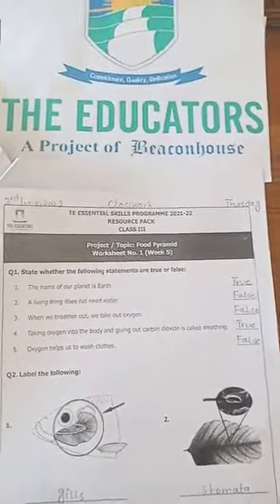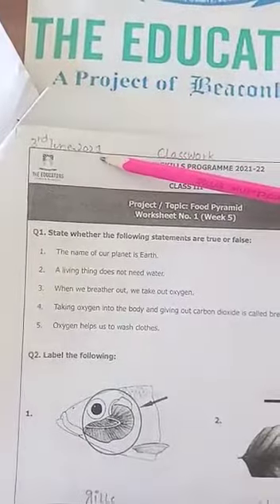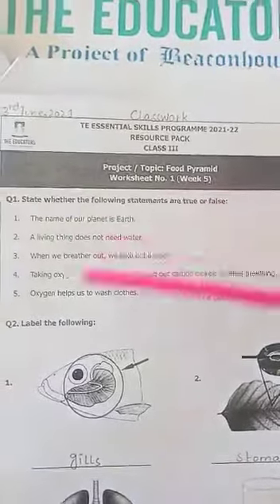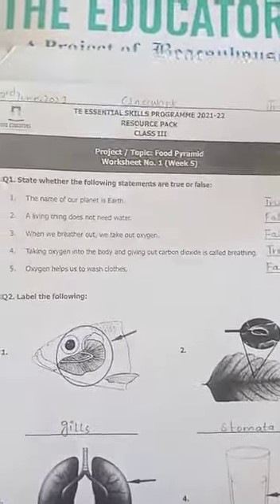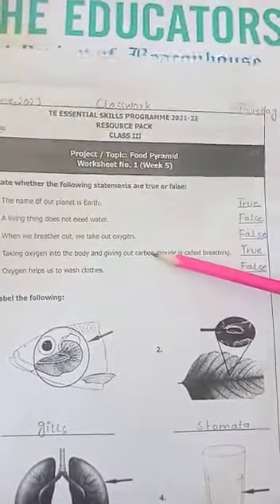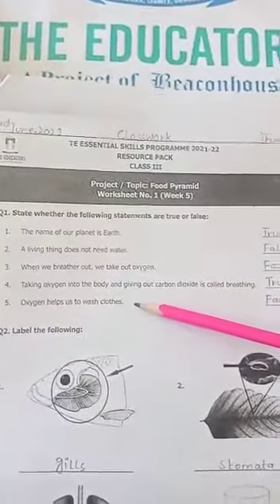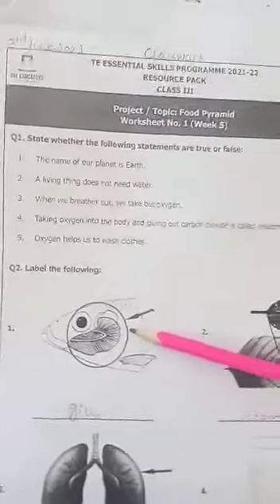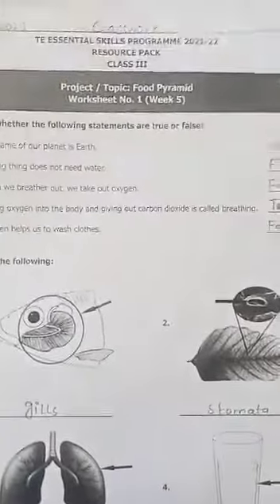Date: 3-6-21, Day:Thursday, subject: science, Class:3A,Topic: Worksheet 1,subject teacher: Ms Ramsha